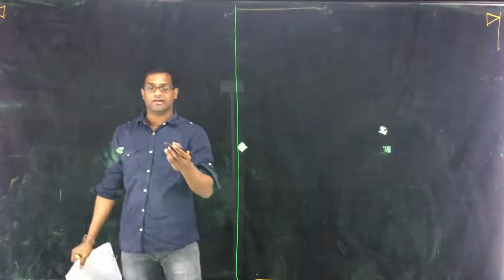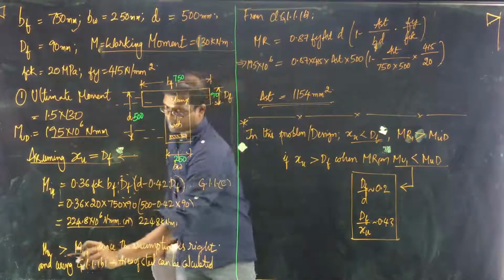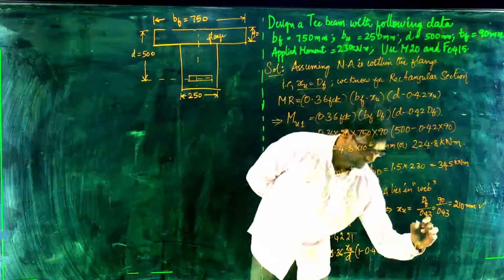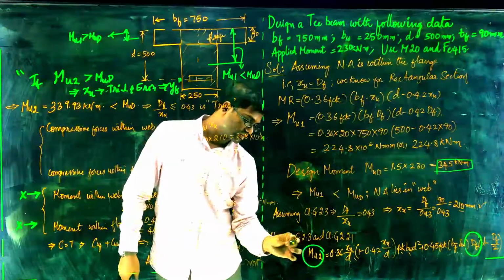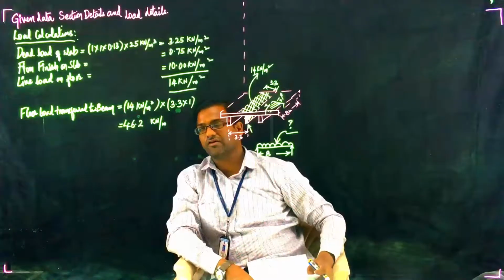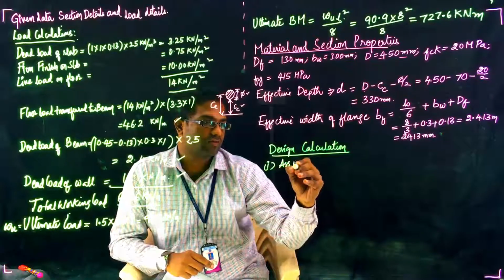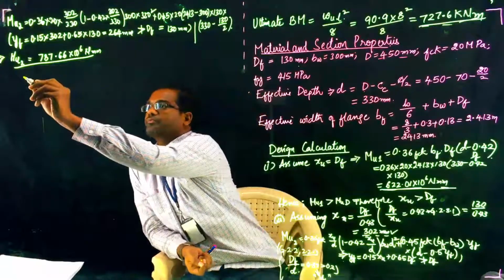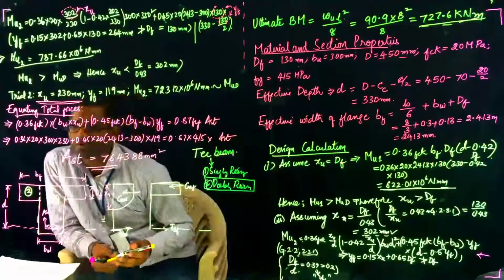13 Unit 1 SE 1 RCC Design of Singly Reinforced Tee beam